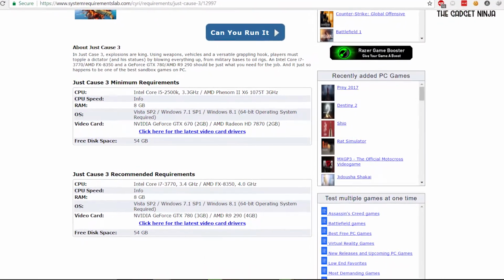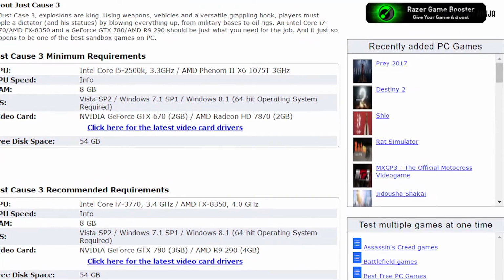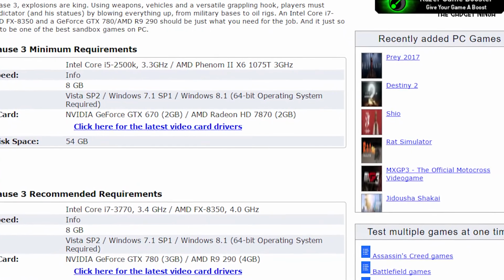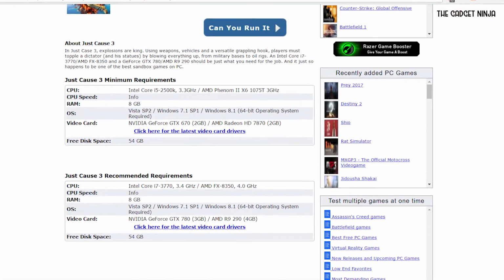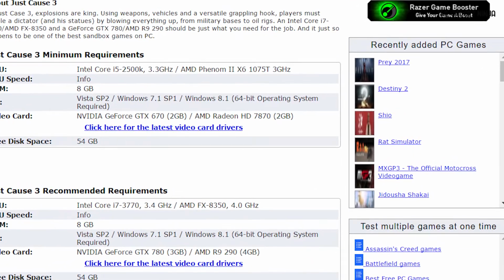[GAMEPLAY] Acer Aspire E5- 572G- Just Cause 3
Hi, I'm Salim in this video we'll look how Just Cause 3 runs on the Acer Aspire 572G.

(I highly recommend you buy games, though I did not buy this one:P)

Buy this laptop(Acer Aspire 572G) from Amazon,

With i5-4210U

With i5-4210M

Same laptop with a DVD drive and Windows 10